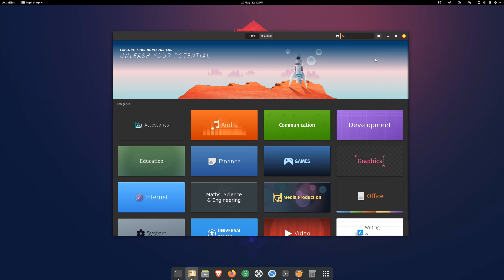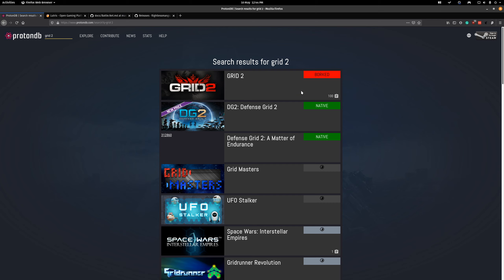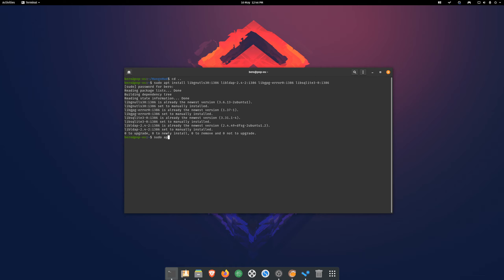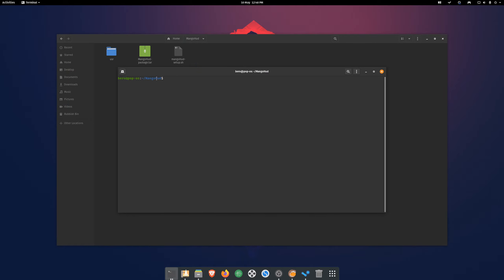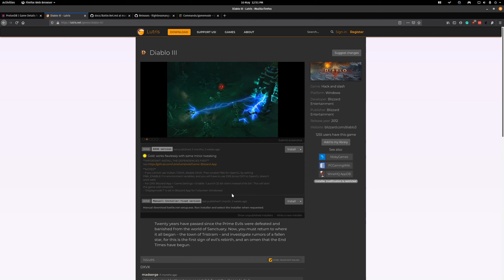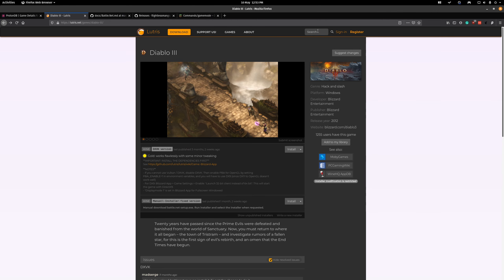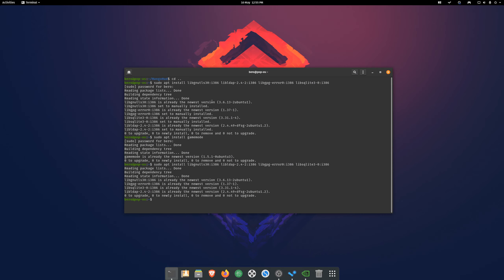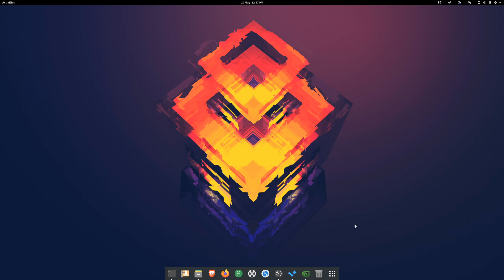How To Setup Gaming on Pop!_OS for beginners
In this video, I show you how to setup gaming on Pop!_OS. I talk about Steam Play, Lutris and how to enable overclock on an Nvidia card.
➥Video Index:
► Intro: 0:00
► Steam Play: 0:20
► GameMode: 2:45
► MangoHUD: 3:37
► Lutris: 4:34
► Overclock: 6:57
► Outro: 9:00
➥ Computer Specifications :
► Processor: AMD Ryzen 7 2700X, 8 Cores 16 Threads
► Motherboard: MSI B450 TOMAHAWK
► Ram : Crucial Ballistix Sport LT DDR4 16GB (2x8GB) 3200MHz
► Graphics Card: Zotac Nvidia GeForce GTX 1070 AMP Edition
► SSD: Adata XPG SX8200 Pro M.2 1TB SSD
► Graphics Driver: Version 440.82
► Operating System: Pop!_OS 20.04